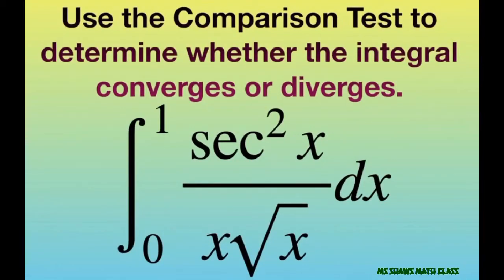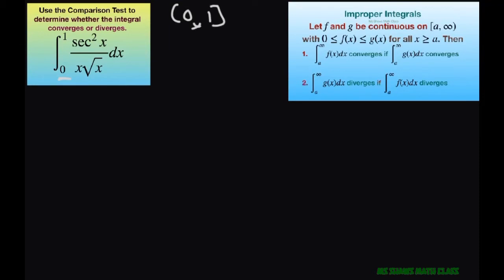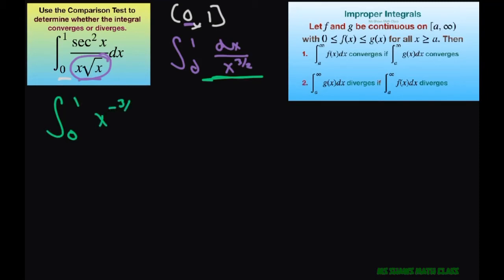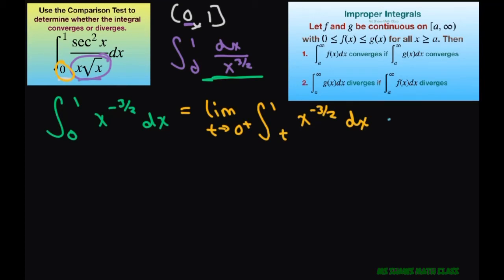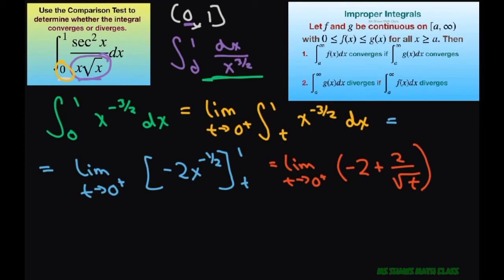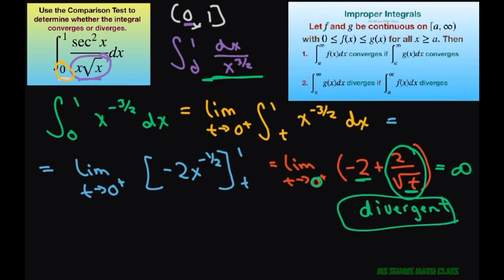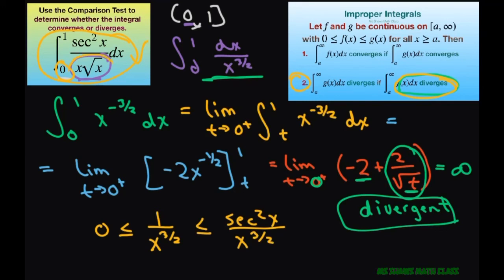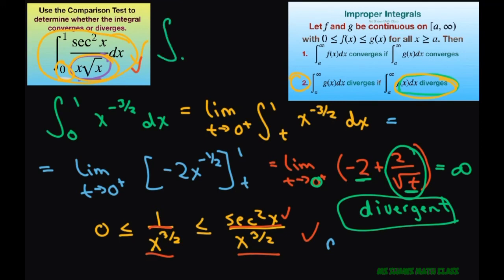Use comparison test to determine if improper integral (sec^2 x)/(x^(3/2)) dx converges or diverges